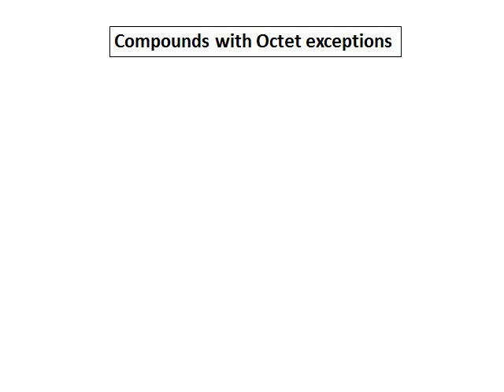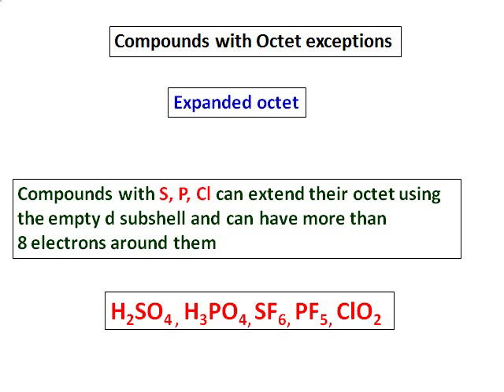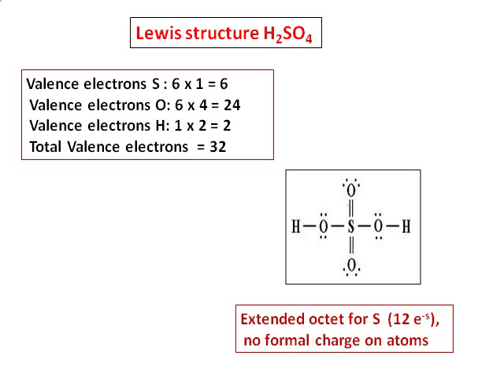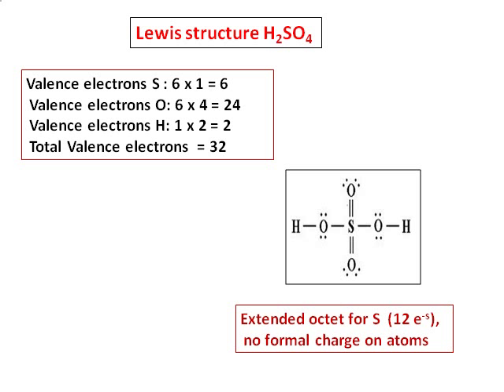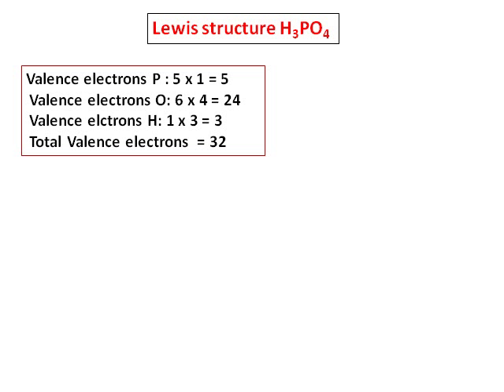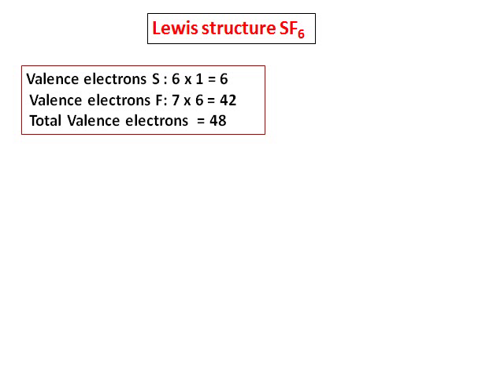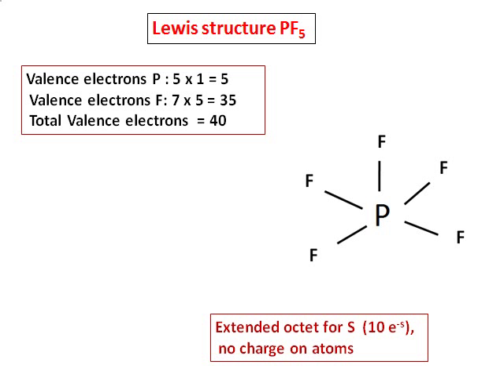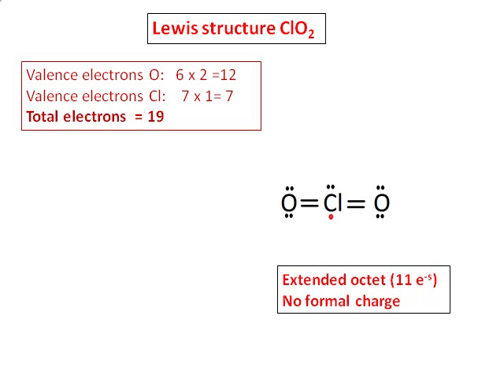Octet exception expanded octet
Lewis structure of some compounds that can extend their octet. The central element has more than 8 eelctrons